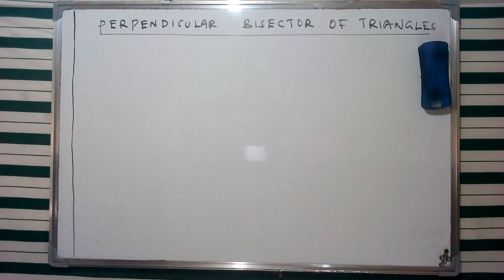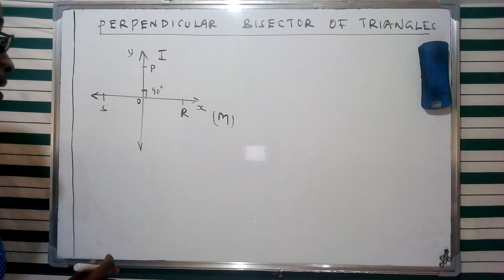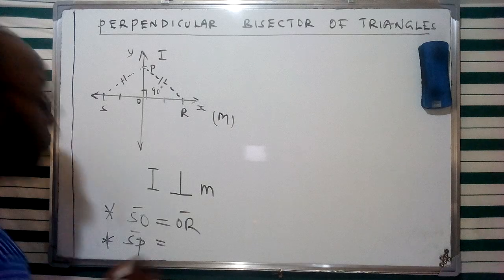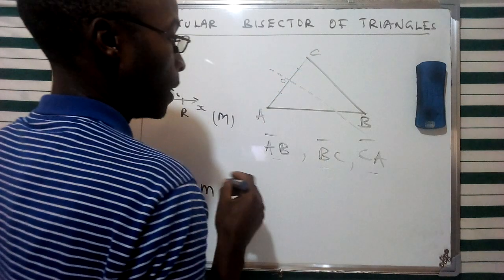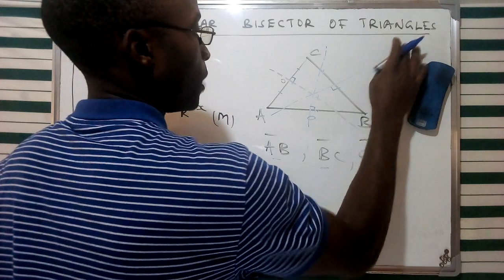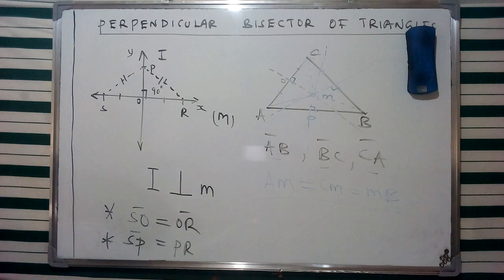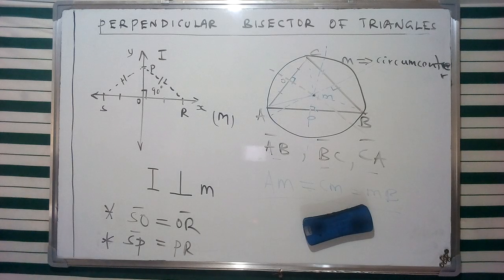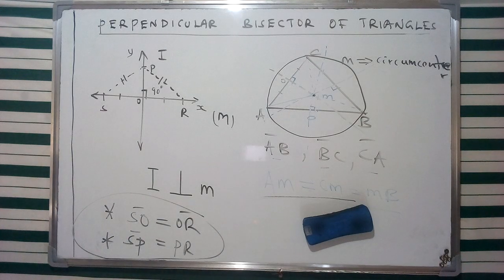Finding the Center of a Triangle: The Power of Perpendicular Bisectors